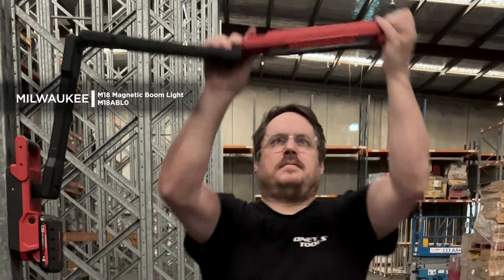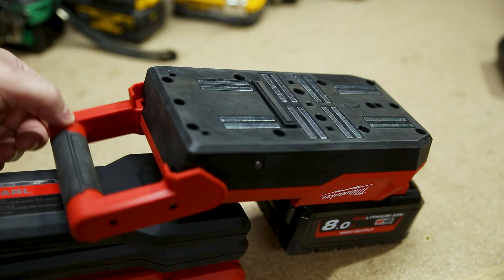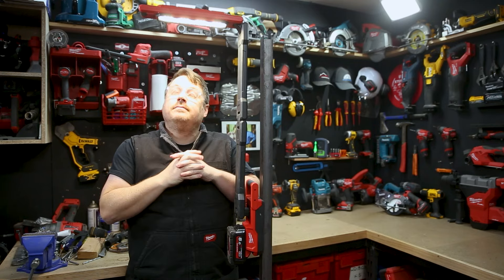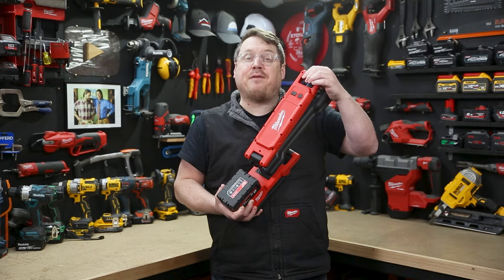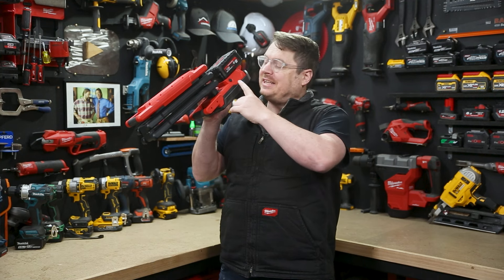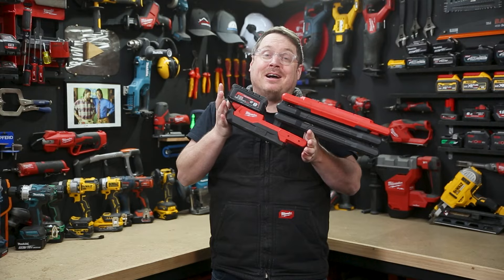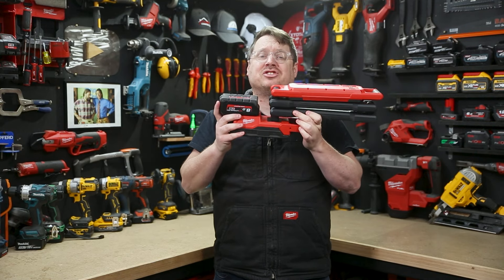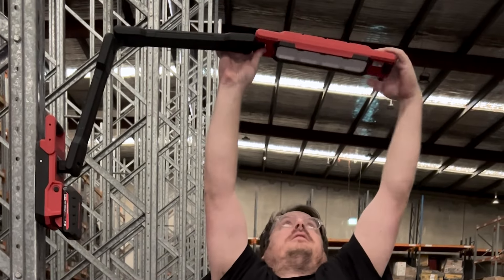NEW Milwaukee M18 Magnetic Boom Light (M18ABL0)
Ideal for all trades, the M18ABL0 light can be placed on any magnetic surface, offering dynamic manoeuvrability and stability to illuminate both large and small spaces